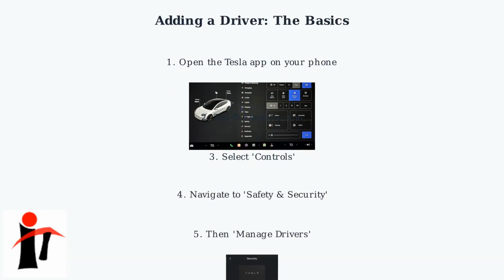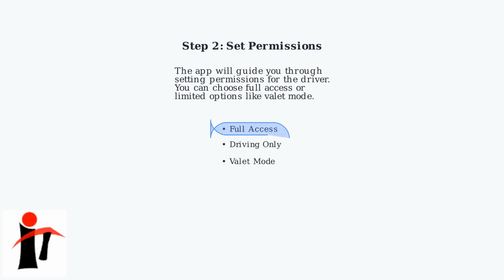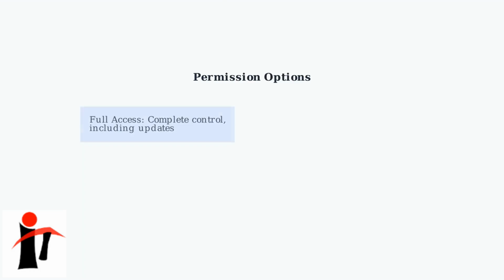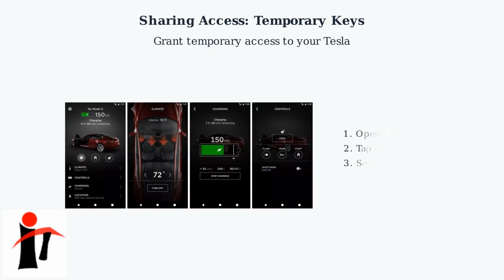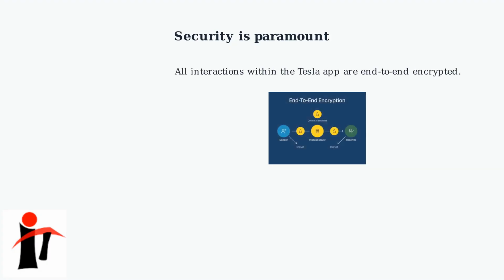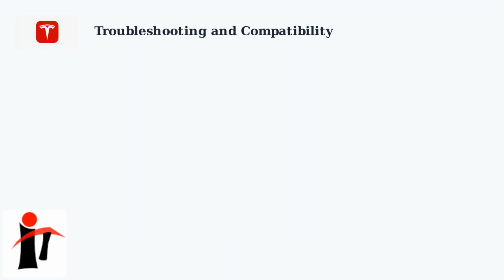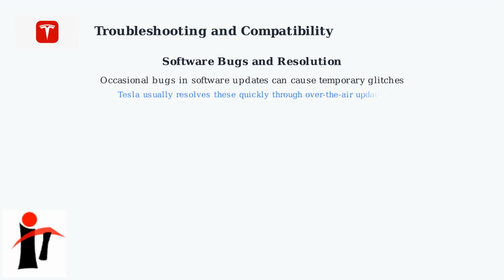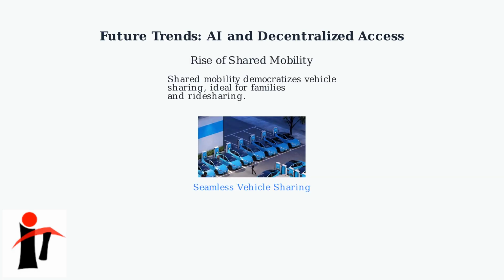How to Add Driver to Tesla App – Invite, Share Access & Remove Users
🚗 Learn how to add a driver to your Tesla app for shared access and control 📱 Invite new users, manage permissions, and remove drivers easily ⚡ Step-by-step guide to customize access for family or friends 🔒 Ensure secure and convenient management of your Tesla with multiple driver profiles.